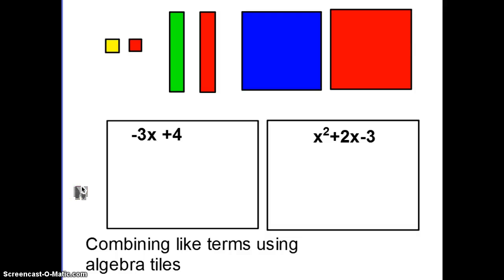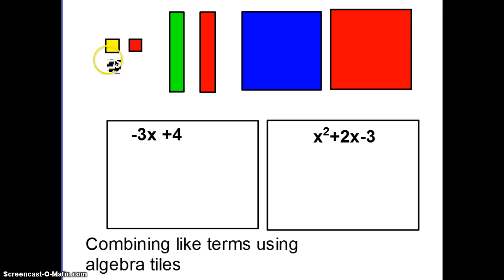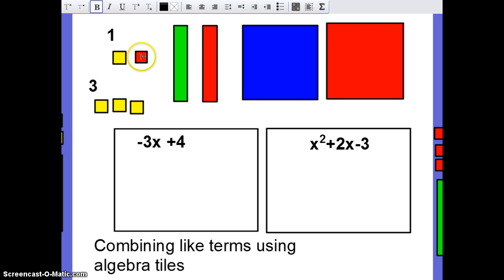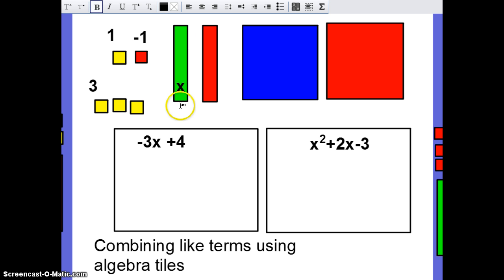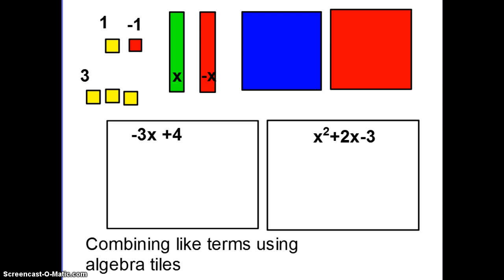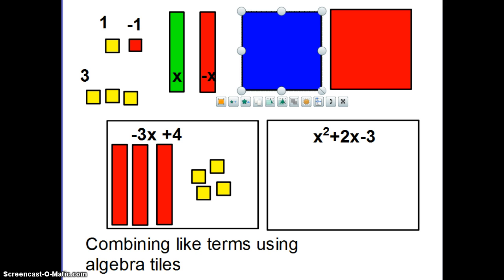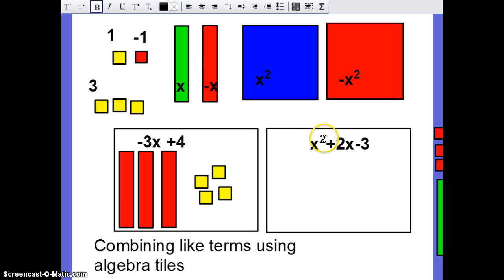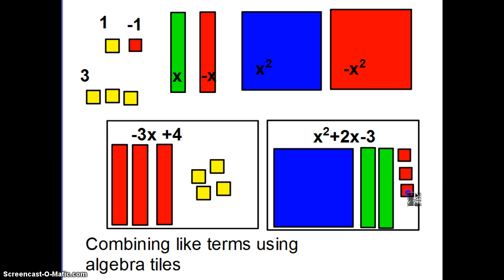Introduction to Algebra Tiles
Introducing algebra tiles to use in combining like terms in algebraic expressions.